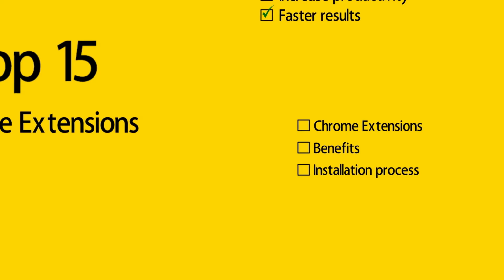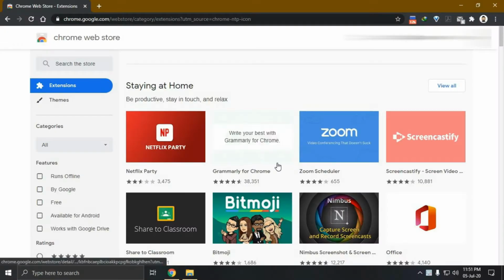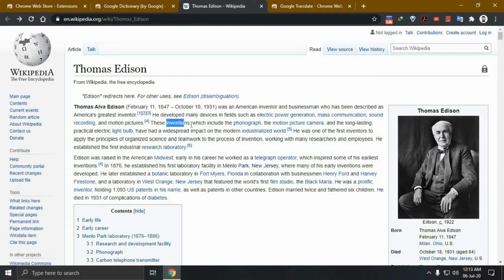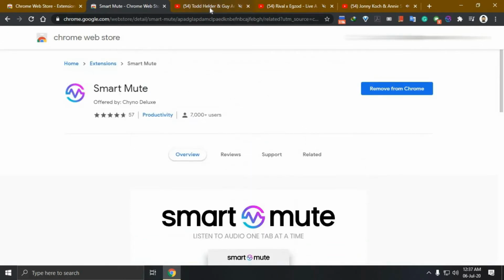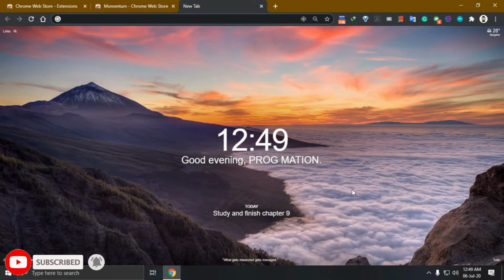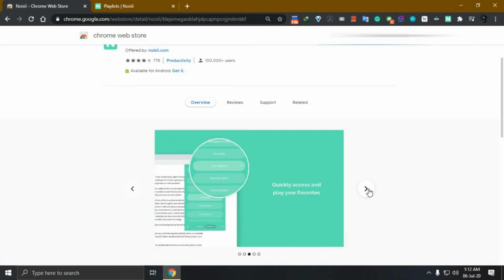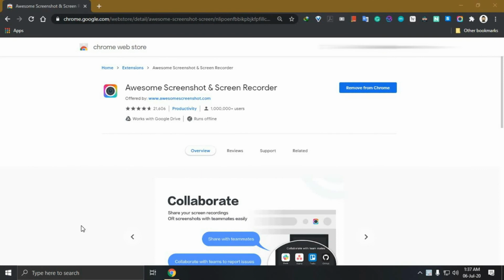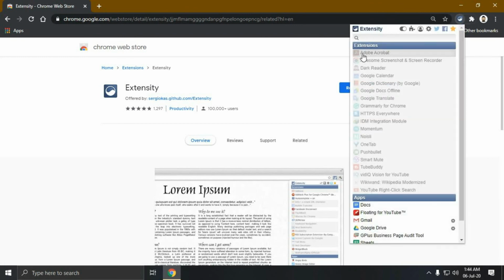15 most amazing chrome extensions - Very few people know!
chrome extensions are the most amazing features in google chrome. In this video we've listed 15 most amaizing chrome extensions for everday use which're very few people know. These chrome extensions are the best extensions  you can find in 2020.

Having the top and most useful chrome extensions on your browser is as important as having the right one. Google chrome is definitely one of the best web browsers which has unlimited extensions which supports most of the browsers including brave browser extensions. In this video you will find a list of chrome extensions which is the best chrome extensions in my top list. These extensions are the best extensions for chrome including other browsers which supports chrome extensions.

0:00 15 most amazing chrome extensions - Very few people know!
0:20 How to install Chrome extension
01:43 Intro
01:55 -Unseen for Facebook Messenger
02:30 -Search youtube right click
02:52 -Google dictionary
03:31 -Grammarly
04:04 -Push bullets
04:24 -Smart mute
04:55 -One tab
05:59 -Momentum
06:13 -Wikiwand
06:56 -Dark reader
07:17 -Noisli
08:02 -Floating for youtube
08:55 -Https everywhere
09:30 -Awsome screen shot
10:12 -Extincity
10:33 -Outro